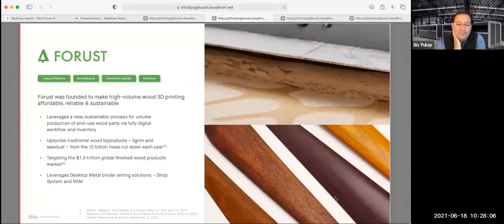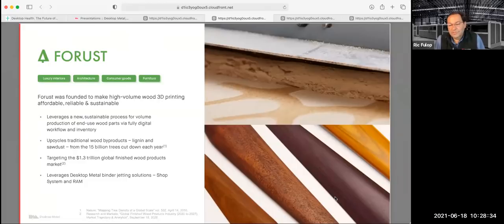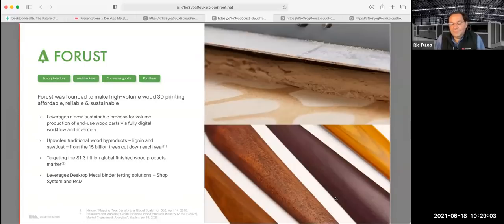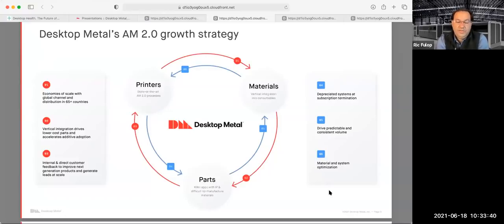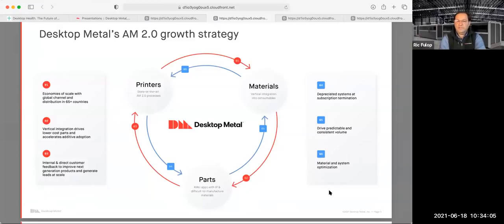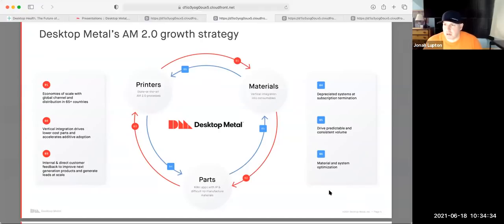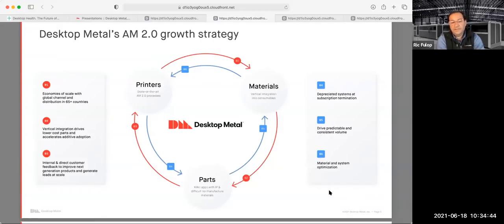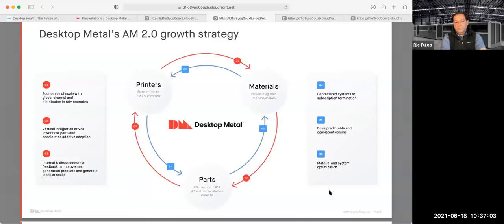Interview with Ric Fulop, CEO of Desktop Metal ($DM)